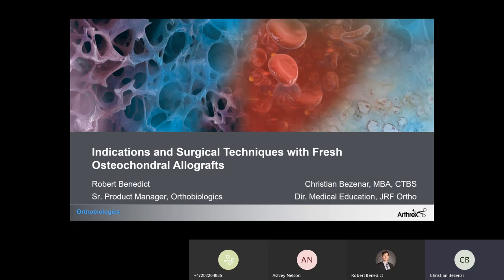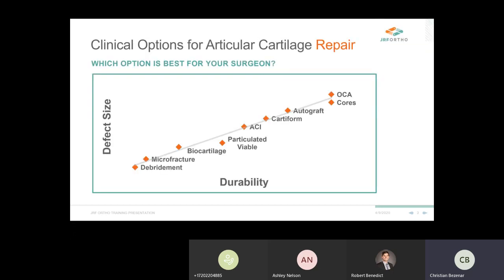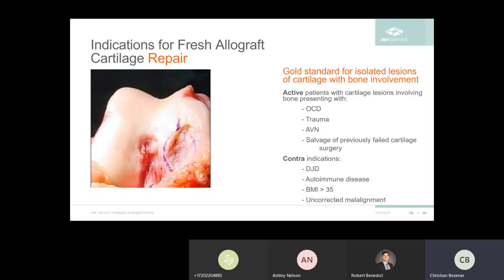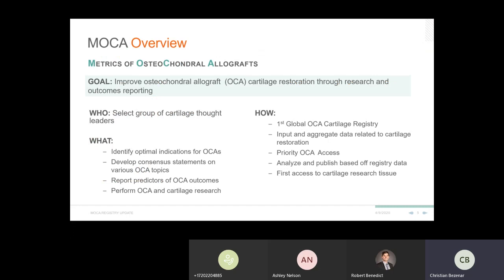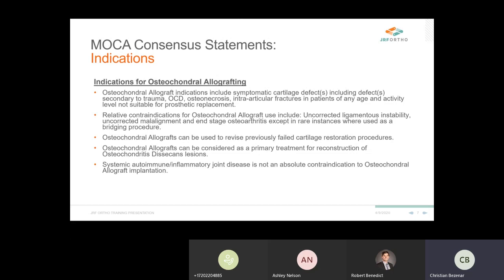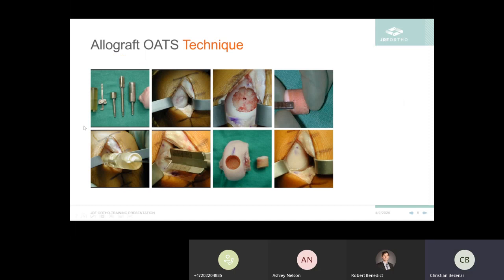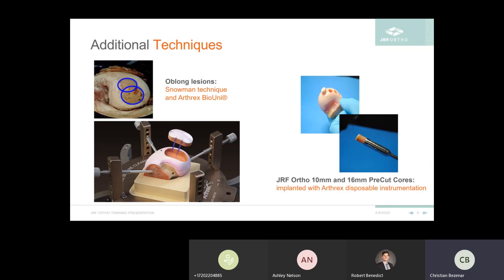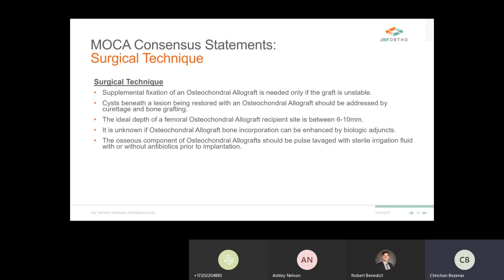Indications and Surgical Techniques with Fresh OC Allografts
Hear from JRF Ortho directly on their perspective on indications and surgical techniques with osteochondral allografts and OCA plugs. In this webinar, we review cartilage function, indications for fresh allograft cartilage repair, and surgical techniques.